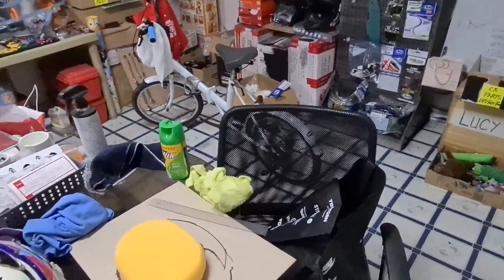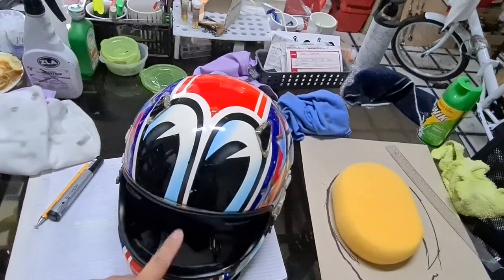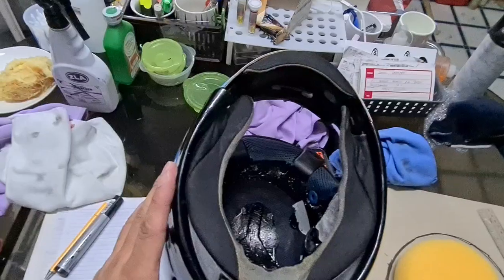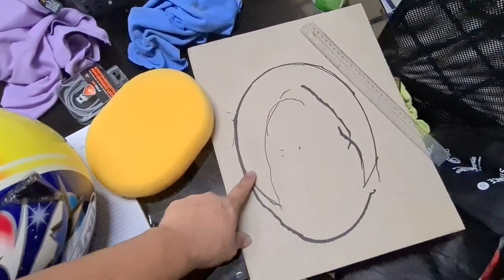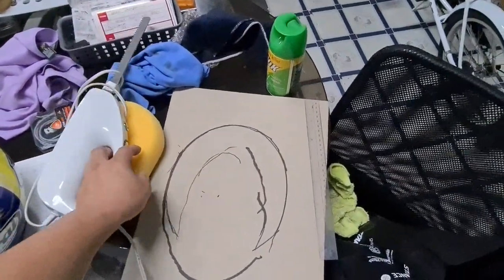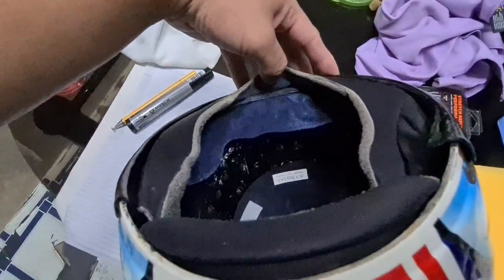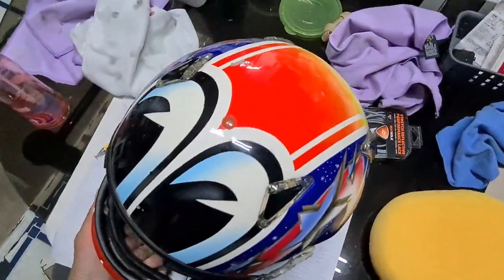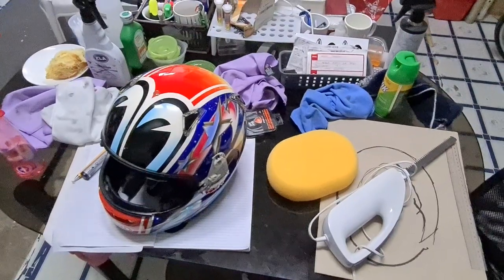ARAI ASTRO Neck roll repair guide PART 1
How to video on how to get beefy neck roll of Arai astro nakano model.